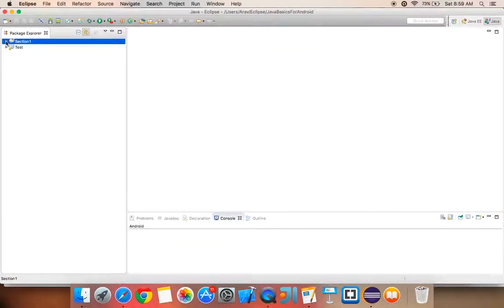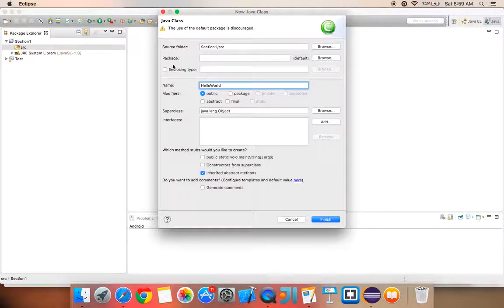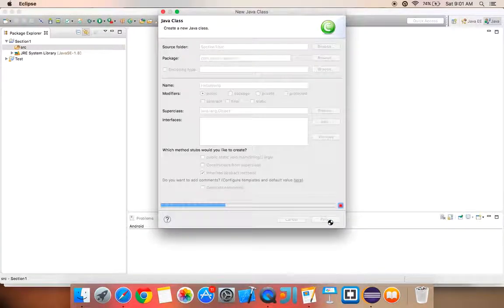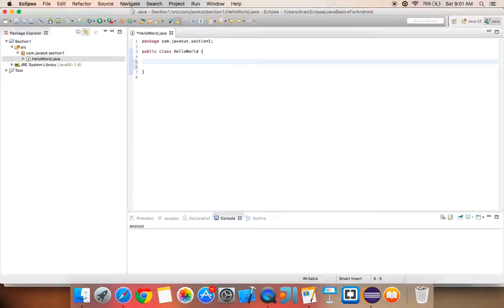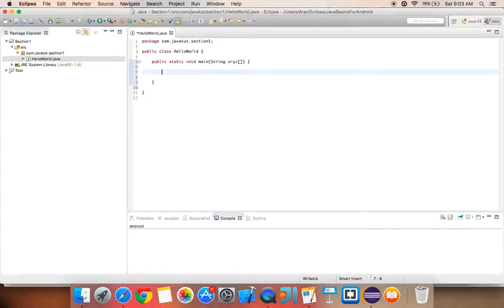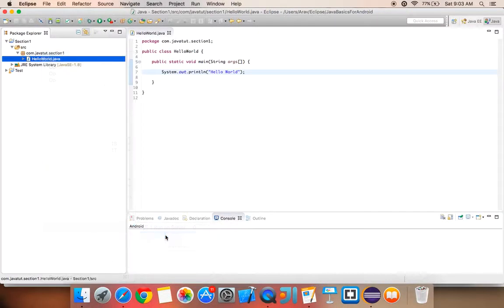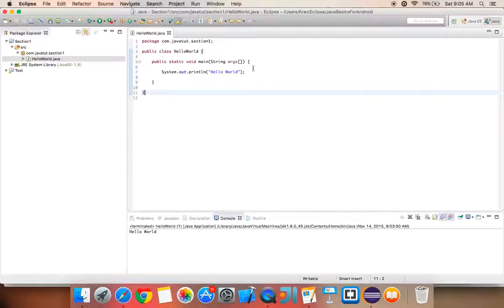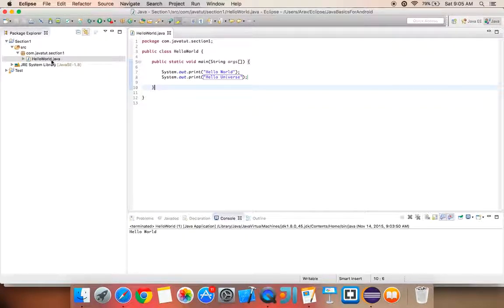3 - Hello World - First Program in Java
The ever-green, customary and simple Hello World program in Java.